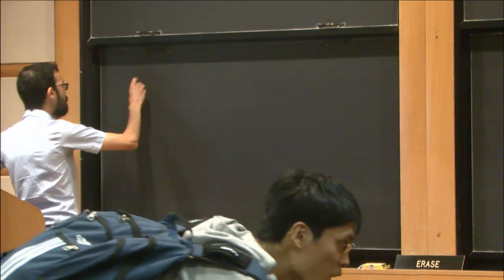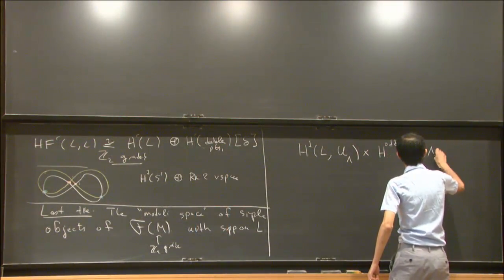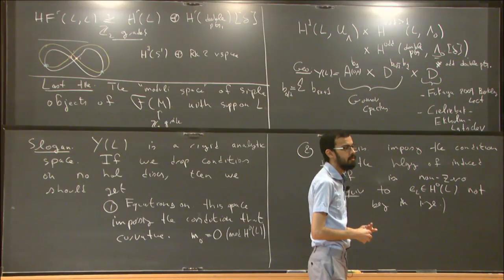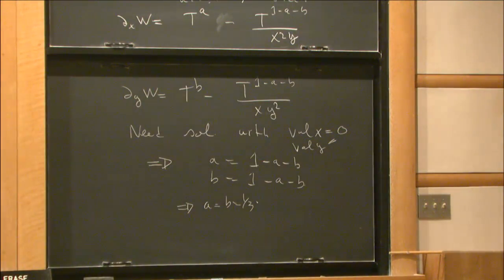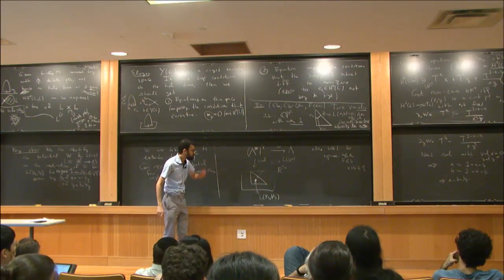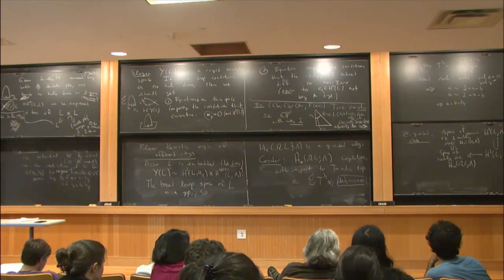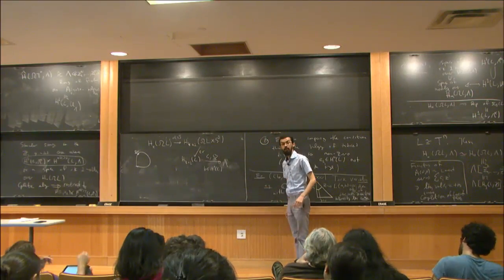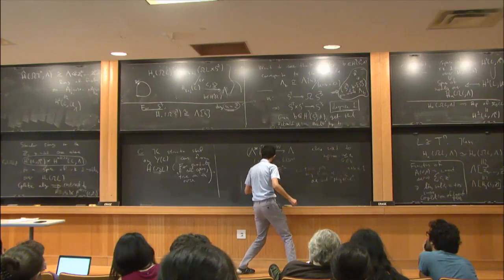Non-archimedean geometry for symplectic geometers - Mohammed Abouzaid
Topic: Non-archimedean geometry for symplectic geometers
Speaker: Mohammed Abouzaid, Columbia University; Member, School of Mathematics
Time/Room: 10:45am - 12:00pm/S-101